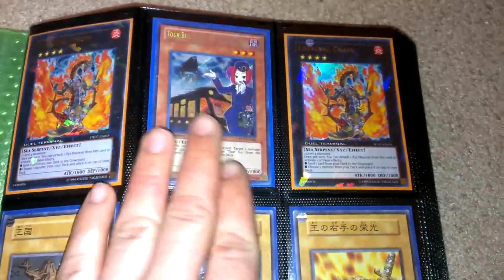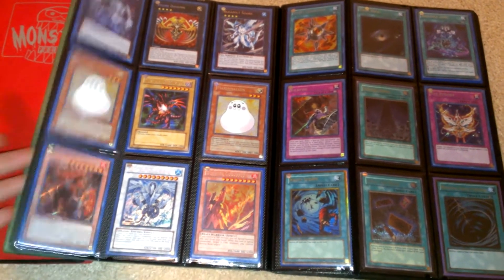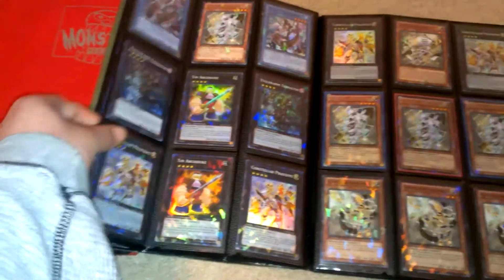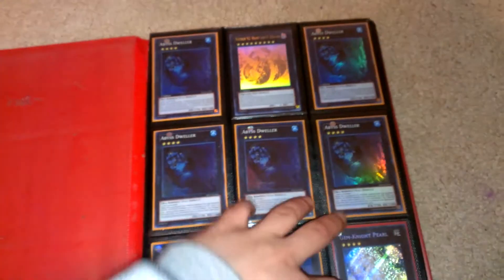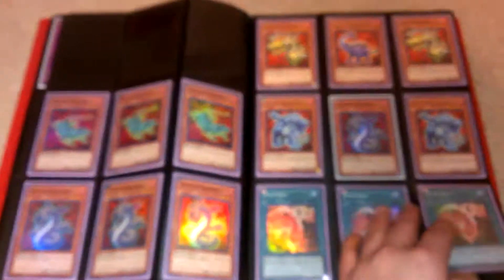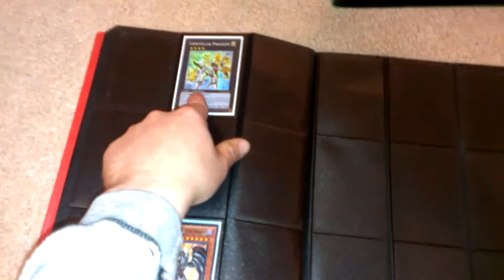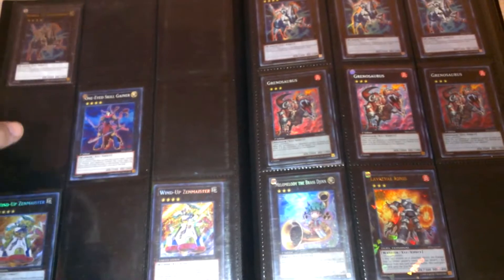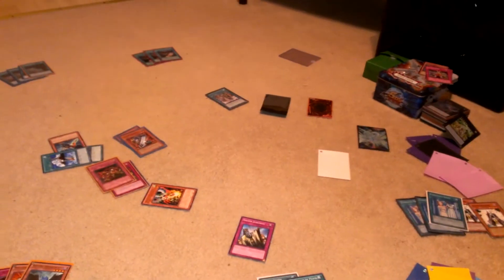AWESOME New Trade and Sale Binder!!!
My wants are 1 geargiarmor, 3 thunder seahorses, 100 night beams, and 3 high priestess of prophecy!!